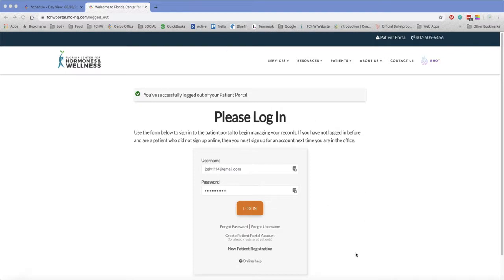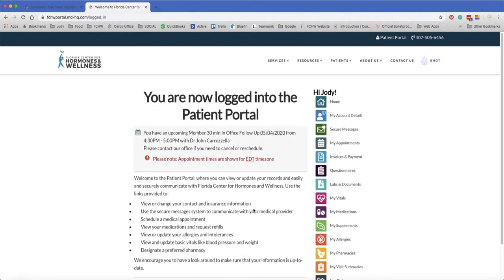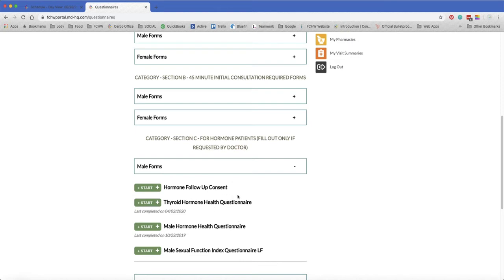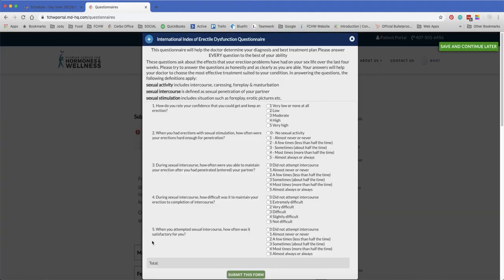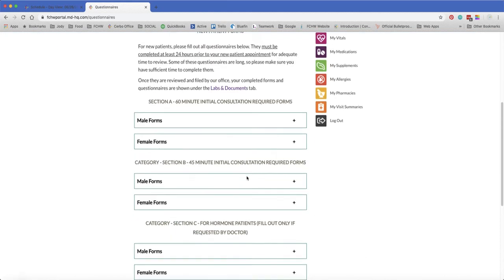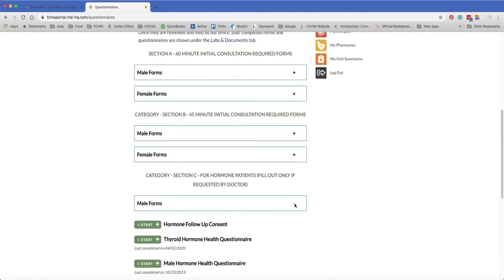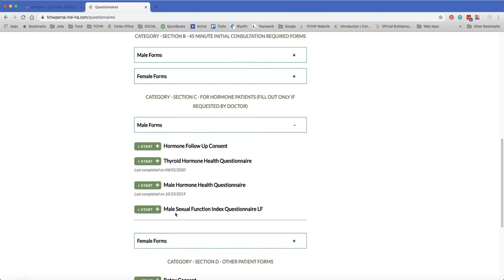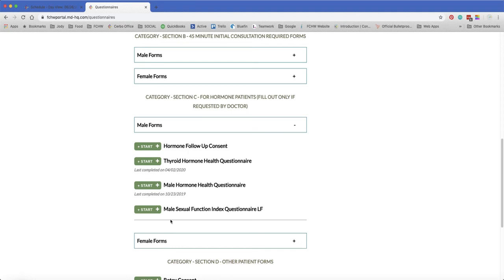FCHW - How to Access the Questionnaires in Your Portal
This video shows you how to access the questionnaires you need for your next appointment via your portal.

Florida Center for Hormones and Wellness

Dr. John Carrozzella started the Florida Center for Hormones and Wellness in 2011 with the goal of helping patients live longer, healthier and more fulfilling lives through hormone optimization. He has he devoted his practice to serving the needs of patients with hormonal deficiencies, sexual dysfunction, nutritional imbalances, autoimmune disorders and a variety of cosmetic needs as well.